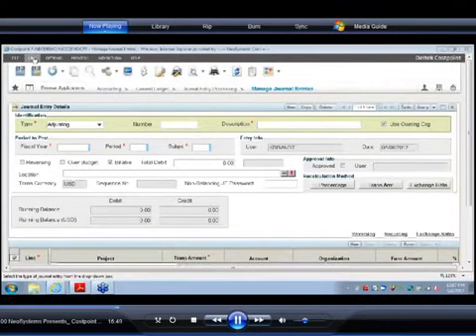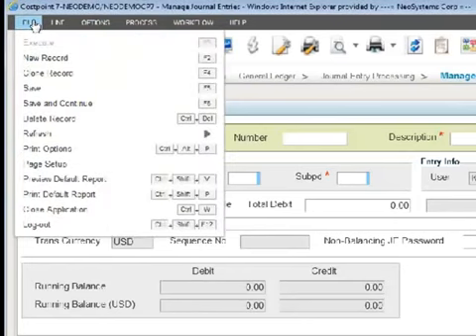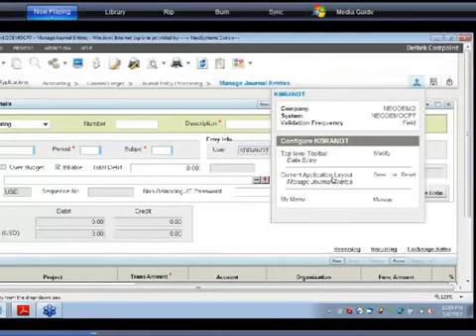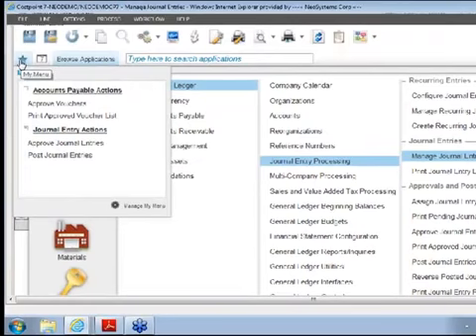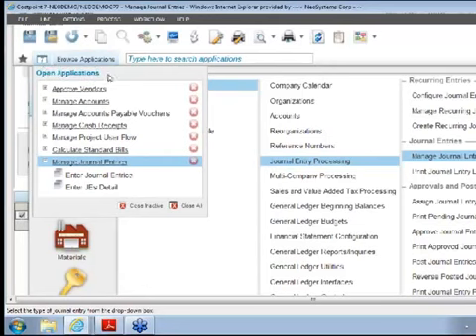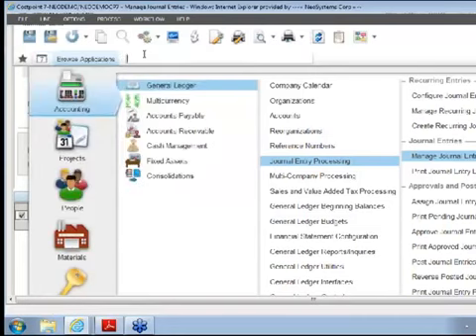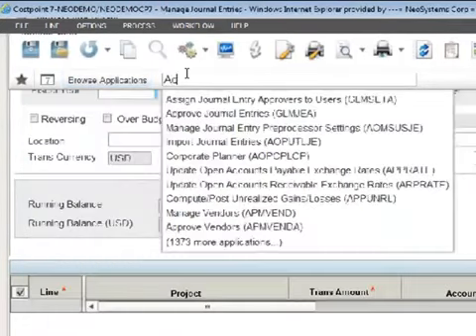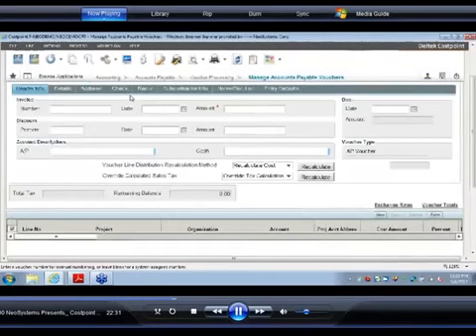Navigating in Costpoint 7 | NeoSystems Webinars